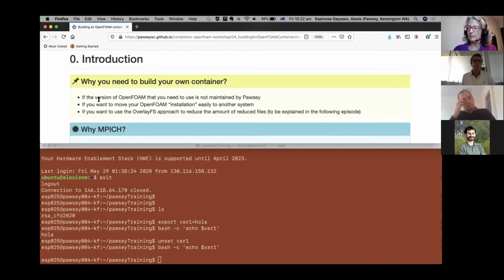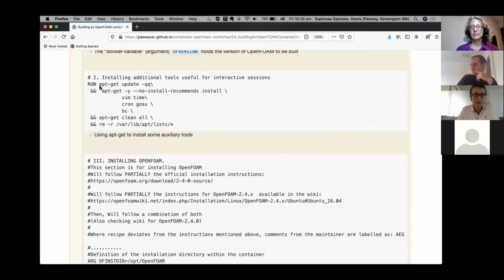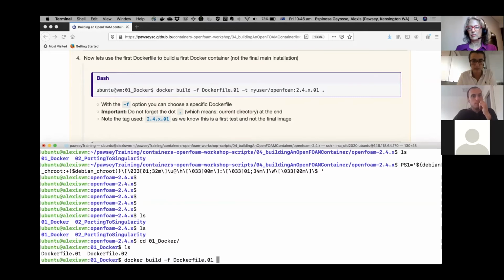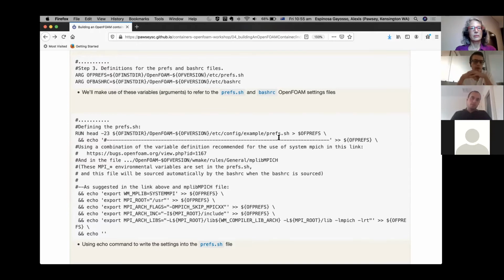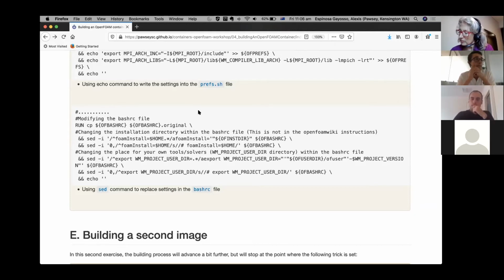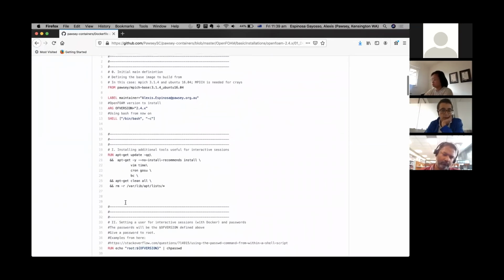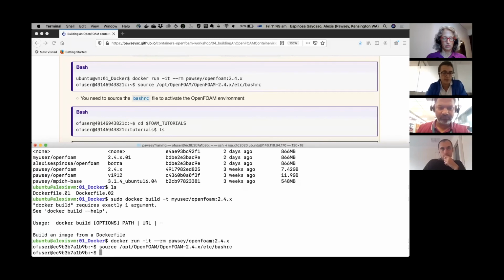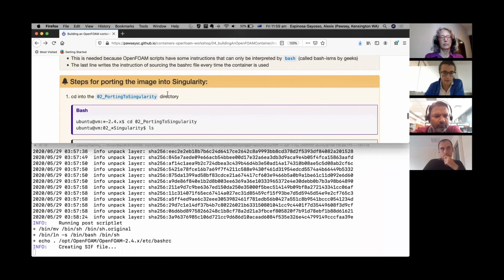Building an OpenFOAM Container with MPICH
Presenter: Dr Alexis Espinosa Gayosso, from Pawsey Supercomputing Centre, Western Australia

Having viewed the webinars in the Containers in HPC series and previous workshops
3 you are well positioned for hands-on practice of examples that can guide you in building your own OpenFOAM container.

In this Episode, we provide guided, hands-on demonstration to:
• Explain our current recommended process for building OpenFOAM containers
• Review important details in the definition file, for building your OpenFOAM container
• Provide hints to help users build OpenFOAM containers